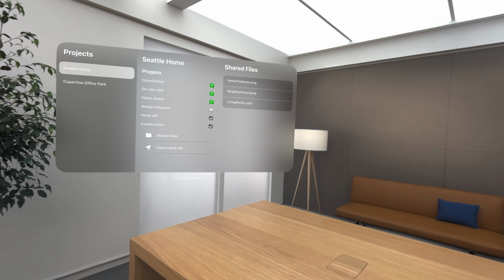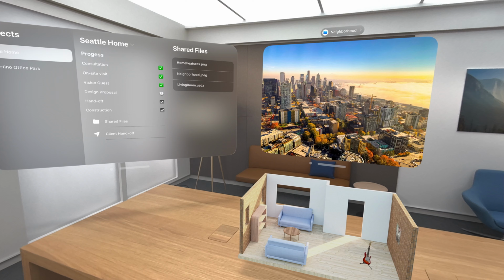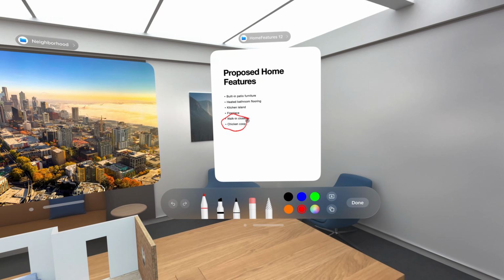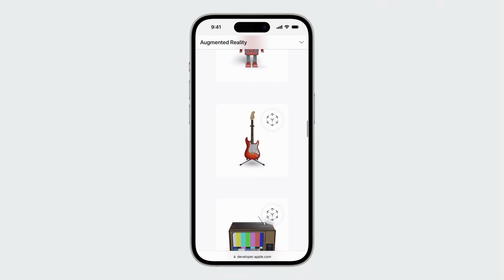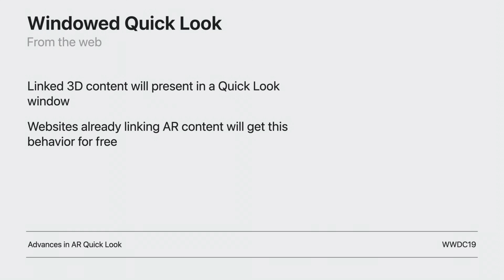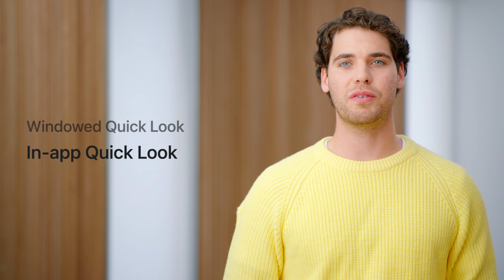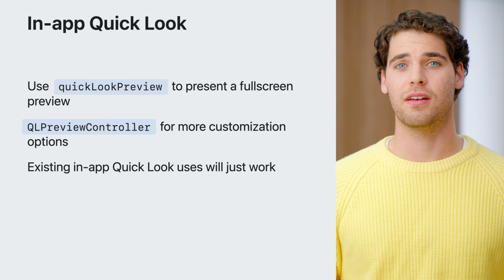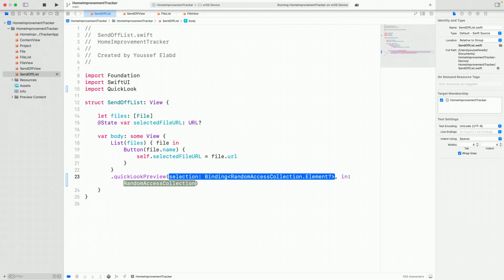WWDC23: Discover Quick Look for spatial computing | Apple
Learn how to use Quick Look on visionOS to add powerful previews for 3D content, spatial images and videos, and much more. We’ll show you the different ways that the system presents these experiences, demonstrate how someone can drag and drop Quick Look content from an app or website to create a separate window with that content, and explore how you can present Quick Look directly within an app.